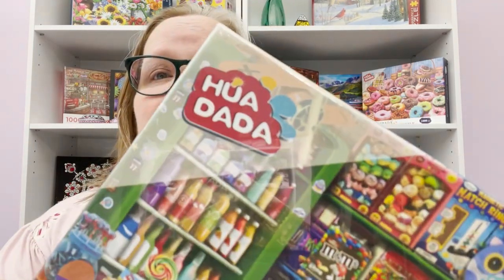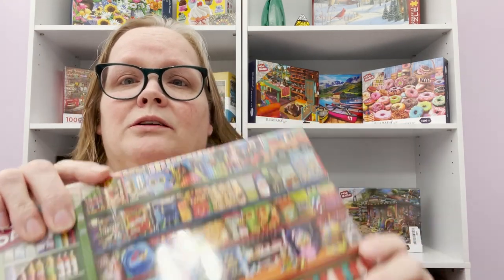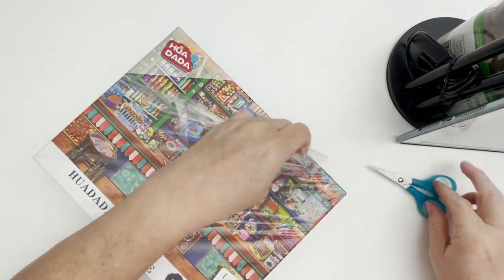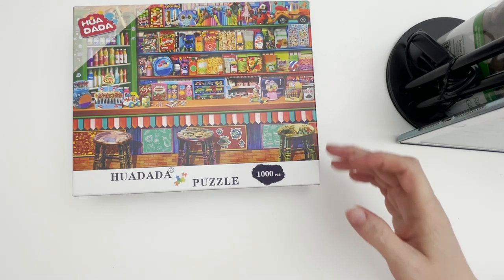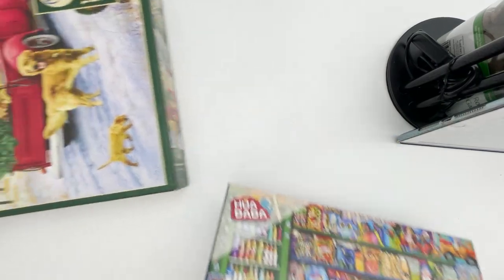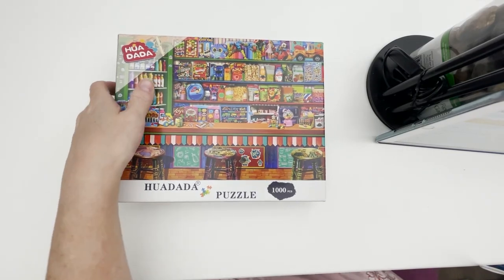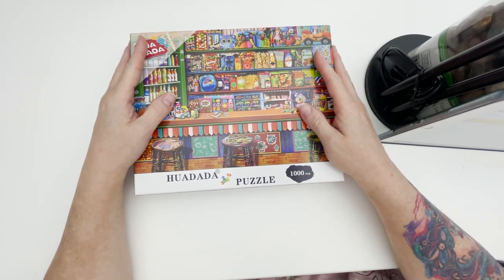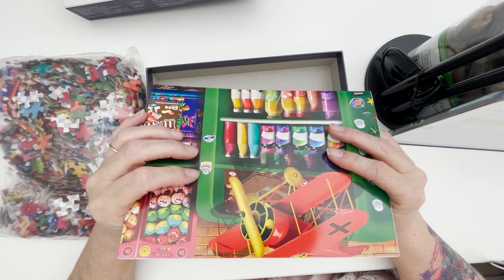HUA DADA Jigsaw Puzzle Review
HUA DADA  Jigsaw Puzzle Review - Sue Sloan

This is my own thoughts and feelings on this puzzle brand.  They sent me the puzzles free of charge but are not paying me anything to review their product.

It helps my channel to be seen more on YouTube.  Sue.

HUA DADA Amazon Store: